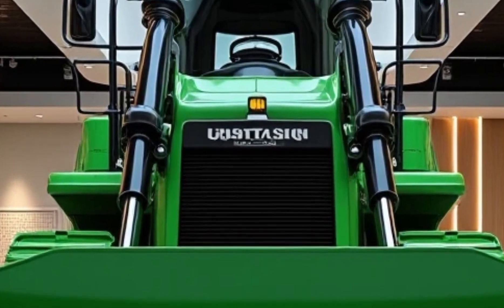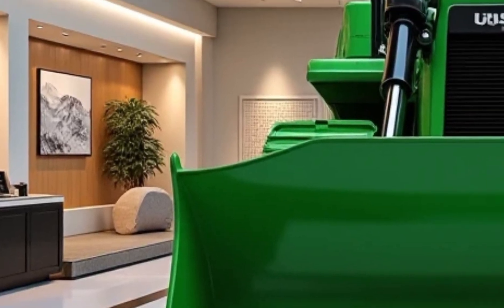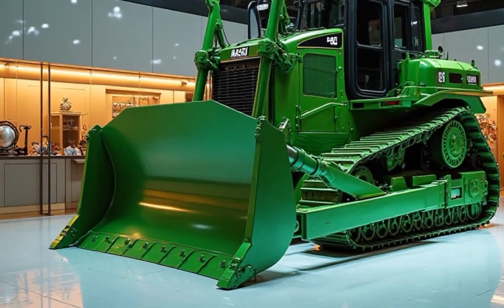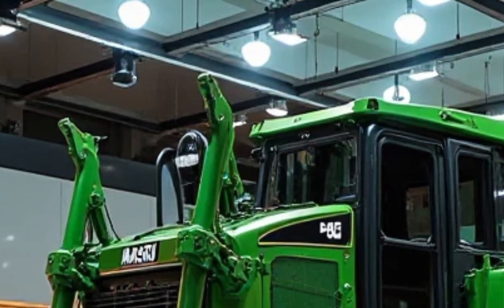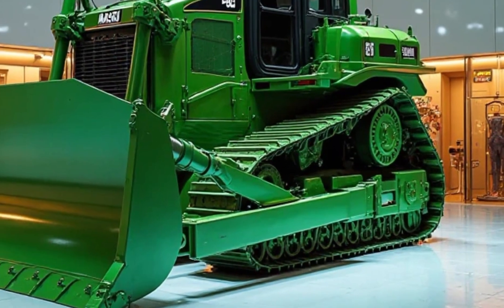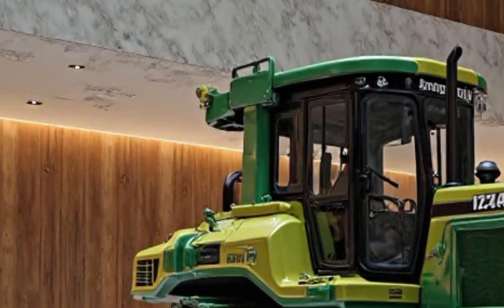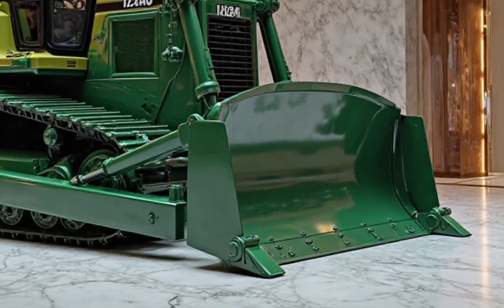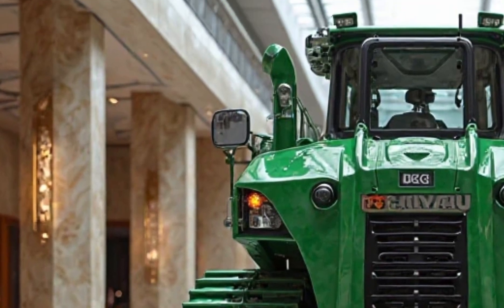NEW 2025 Komatsu D575A: The Most POWERFUL Bulldozer Ever Built! UNSTOPPABLE Machine😱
The 2025 Komatsu D575A is here, and it's more powerful than ever! This monster bulldozer is built to dominate any terrain with its massive horsepower, cutting-edge technology, and unmatched durability. Watch as we take a deep dive into its insane capabilities, engine power, and real-world performance. Will this be the king of all bulldozers? Find out now!

00:00 - Introduction
01:25 - Power & Engine Specs
03:40 - Advanced Features & Technology
06:15 - Performance Test
09:00 - Final Thoughts

Komatsu D575A 2025: The BEAST Bulldozer in Action

World’s Most POWERFUL Bulldozer? 2025 Komatsu D575A Review

INSANE Power! 2025 Komatsu D575A Bulldozer at Work

New Komatsu D575A (2025) vs Caterpillar: Who Wins

This Bulldozer Can MOVE MOUNTAINS! 2025 Komatsu D575A

Inside the 2025 Komatsu D575A: Features & Test Drive

You Won't Believe the Power of This Bulldozer – Komatsu D575A 2025

What Makes the 2025 Komatsu D575A the Ultimate Bulldozer

Komatsu D575A 2025: Engineering Masterpiece in Action

2025 Komatsu D575A – A Bulldozer Like No Other

Cover title